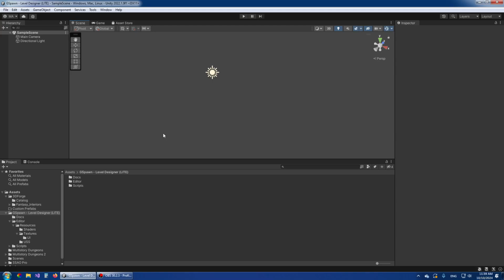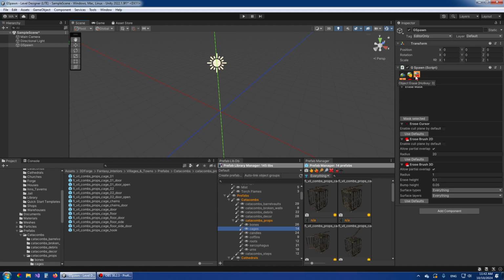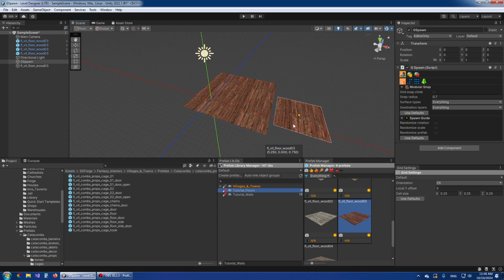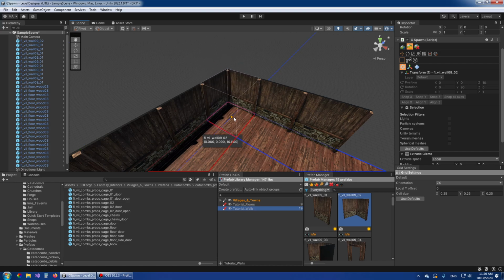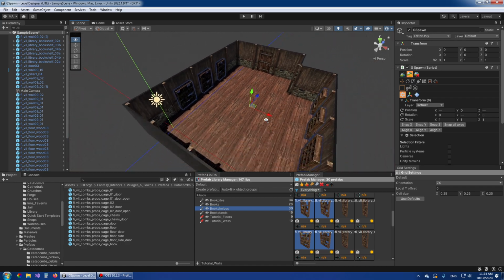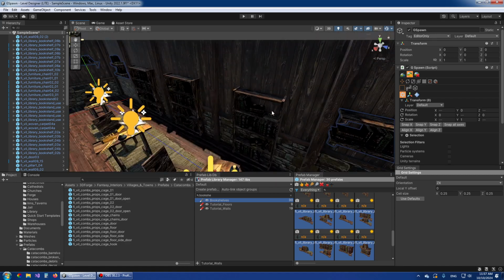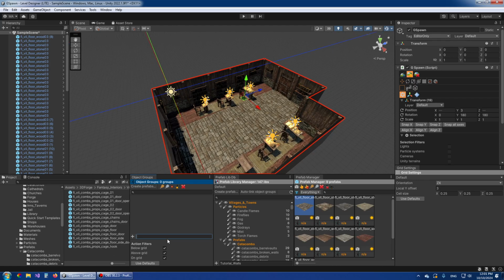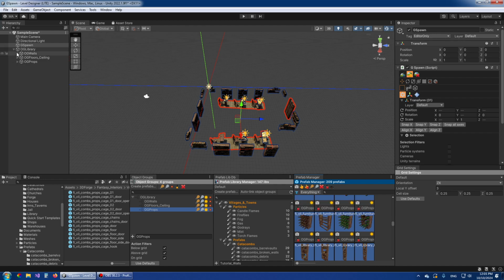GSpawn - Level Designer (LITE) - Building a Small Library (Intro Tutorial)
This is a legacy tutorial for an earlier version of GSpawn – Level Designer (originally released as the Lite Edition). The workflow and features shown in this video remain relevant in the current version.

The assets shown in the video belong to 3DForge. They are part of the Village Interiors Kit which can be found here:

Chapters:
00:19 Initialization
01:00 Prefab Management
03:03 Inspector Toolbars
03:51 Manual Library Creation
05:06 Modular Snapping
07:48 Spawning Floors (Box Spawn Tool)
08:41 Spawning Walls (Segments Spawn Tool)
12:19 Prefab Replacement/Swapping
13:30 Spawning Bookshelves
14:29 Bookshelves Prefab Swapping
15:03 Spawning Carpets (Props Spawn Tool)
16:11 Spawning Bookstands & Chairs
17:18 Chair Prefab Swapping
17:45 Suspended Bookshelves
19:23 Selection Segments & Floor Swapping
20:29 Ceiling
21:50 Object Groups